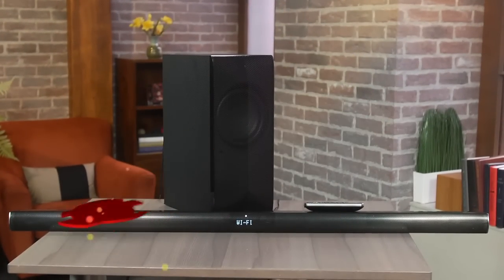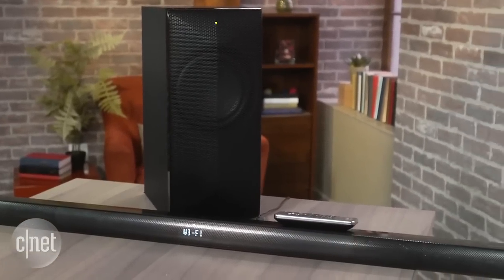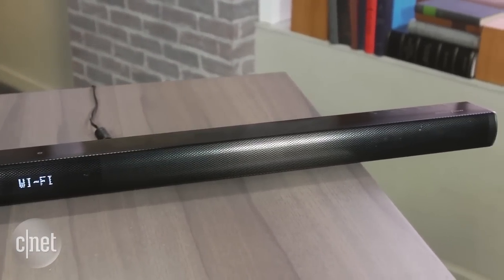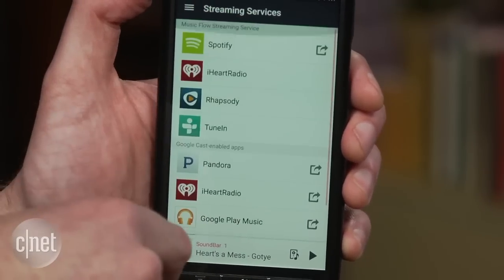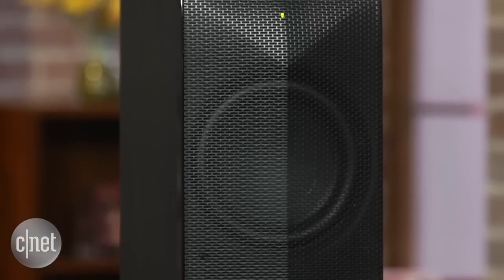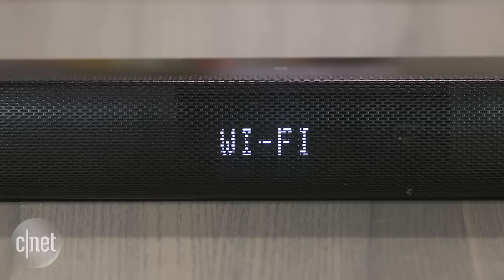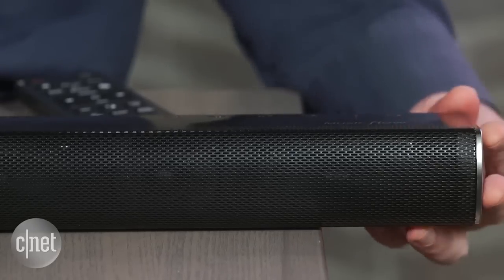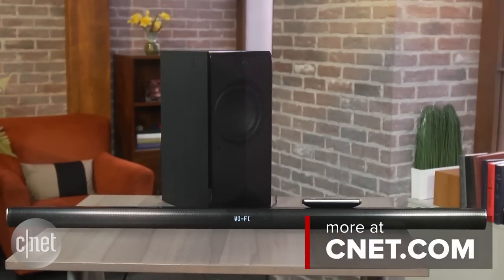LG's connected sound bar impresses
The LG Music Flow LAS751M is a dynamite package with cutting-edge features, sophisticated performance and a great price.